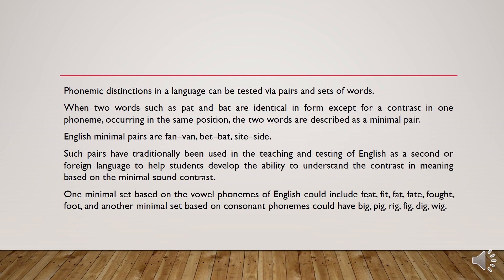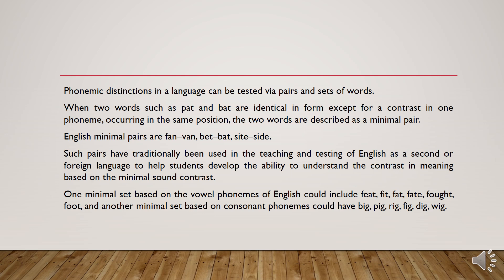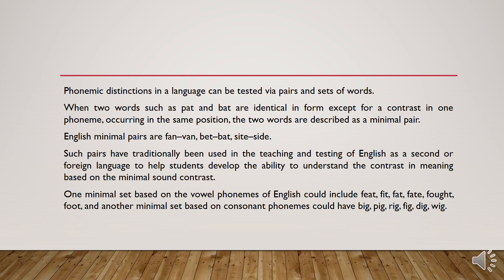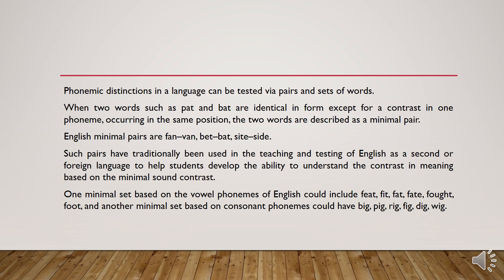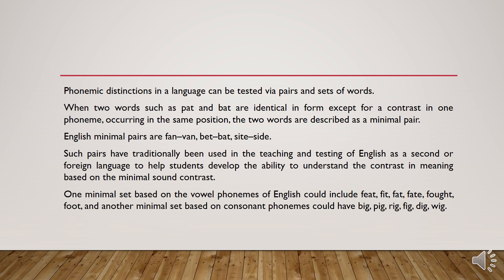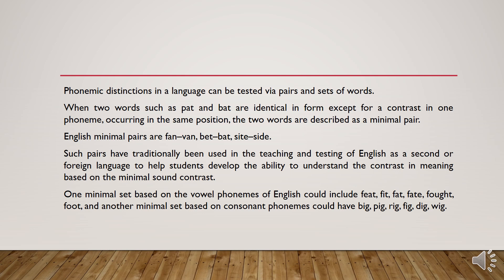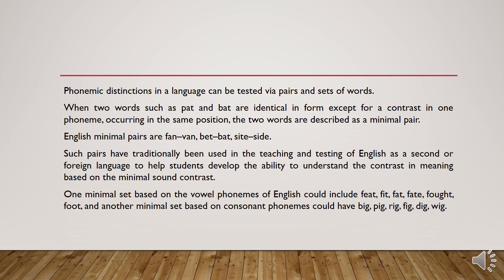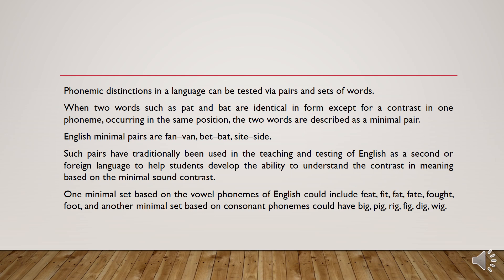Minimal Pairs in Phonetics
Learn about the minimal pairs of consonants and vowel sounds

INTRODUCTION
Jahanzeb Jahan has been working as an English language teacher in a Public Sector University since 2007 . He followed his passions and proving himself as a successful teacher, trainer and content developer. Drawing from this vast experience and his extensive study of English literature and linguistics, Jahanzeb Jahan aims at making this channel, the most comprehensive Youtube Channel of English Language and Literature. He has a rare ability to give better understanding of all the topics on English language and literature. He has a unique methodology of combining conventional teaching patterns and unconventional research on the topic. Having a strong hold on Greek Mythology and British History, he explains the ideas unlike many Youtube Channels. Jahanzeb Jahan is a writer of three books and the best of his works, "Muhammad (PBUH) the Messenger, The Crown of Creation", is near its publication. This book is completely in alliteration which covers the entire life of Holy Prophet Muhammad PBUH, A unique work in English to praise the Supreme Creation.

FOLLOW US ON THE SOCIALS